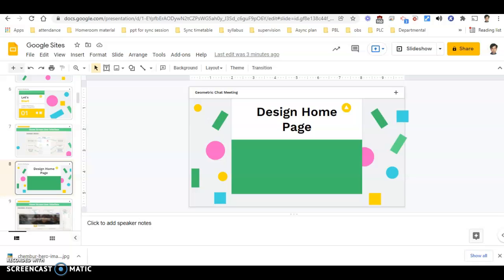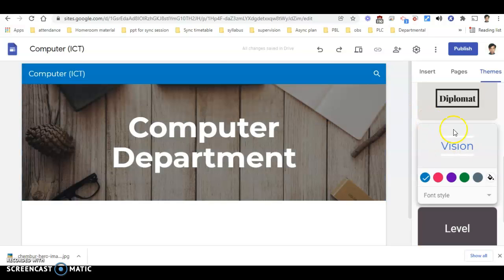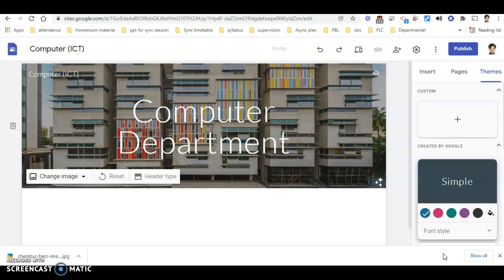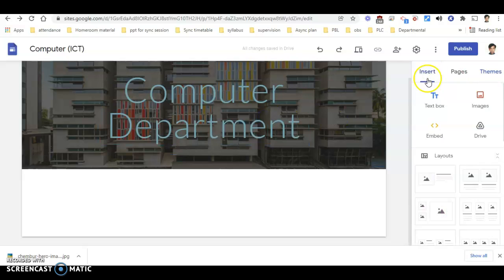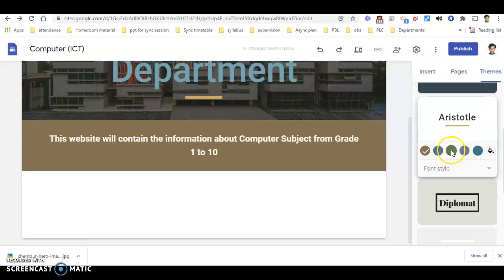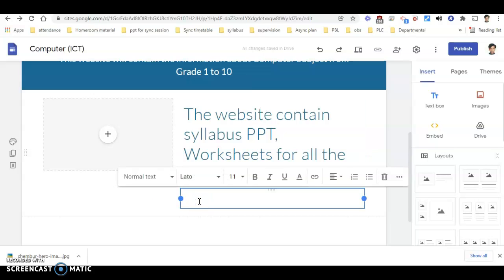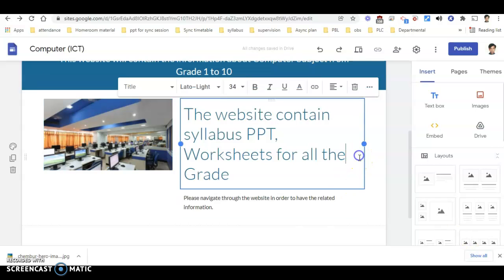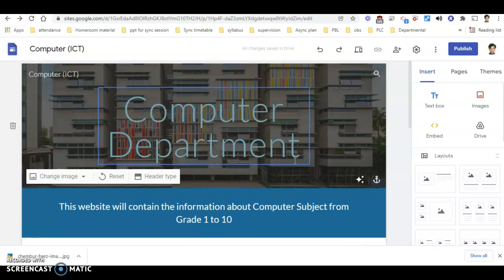Google Sites- Part 3 Creating Home Page